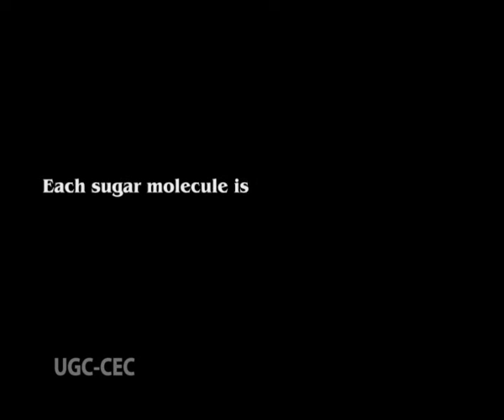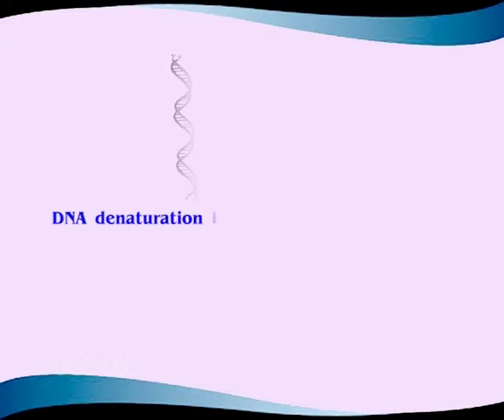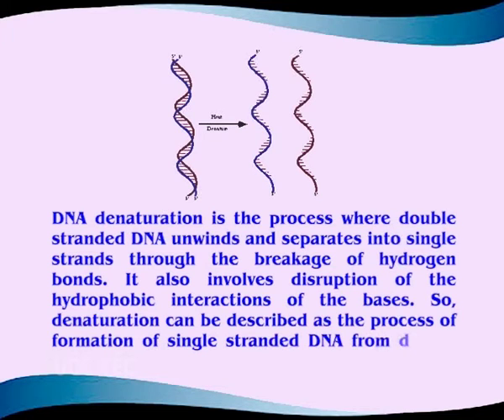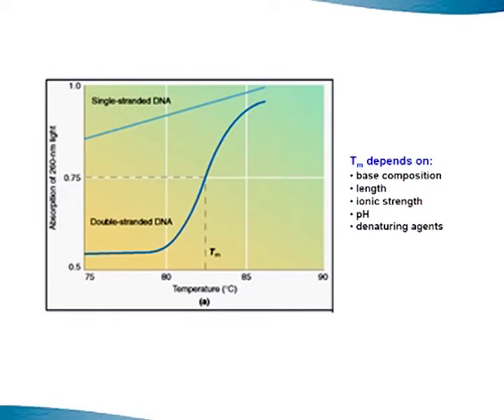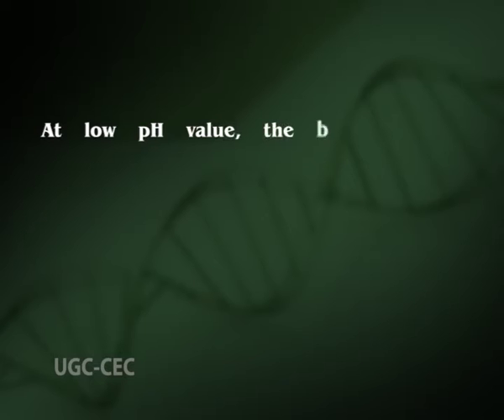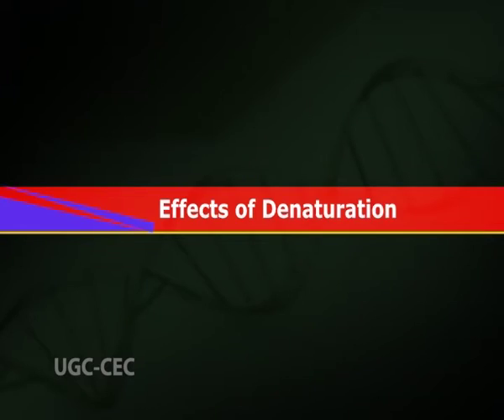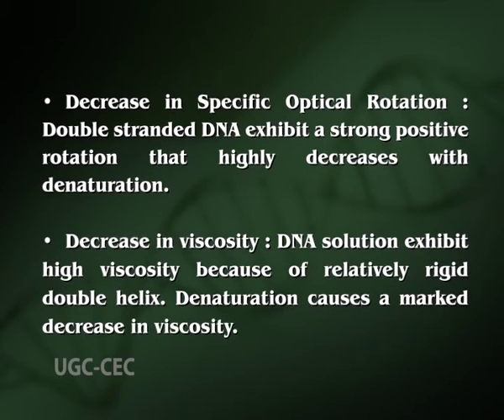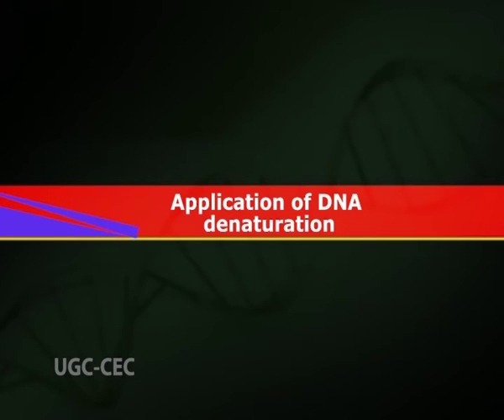DNA Denaturation &renaturation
Subject :Microbiology
Course  :B.Sc. Ist Year/ Paper 4